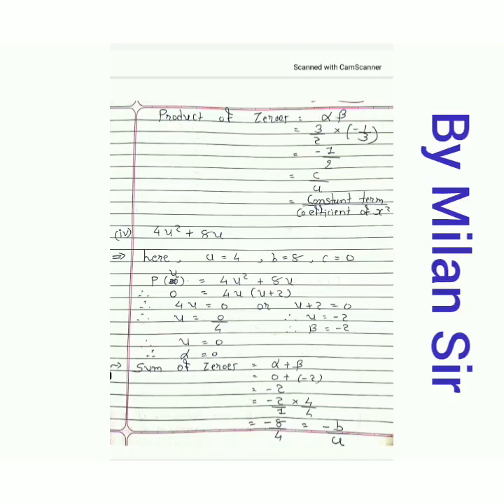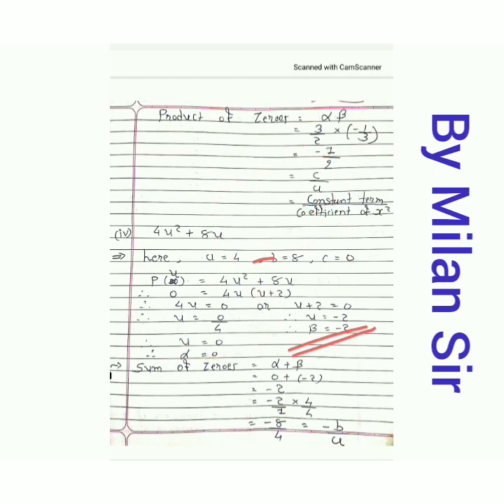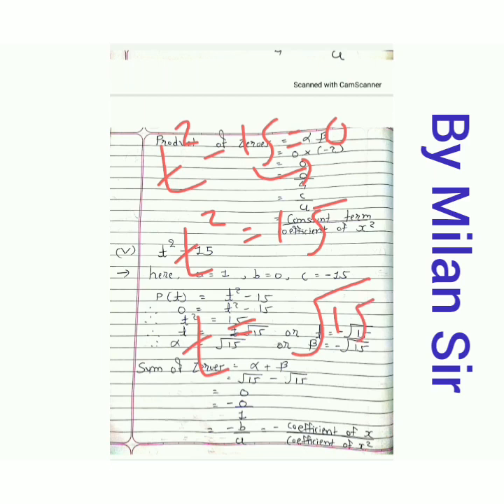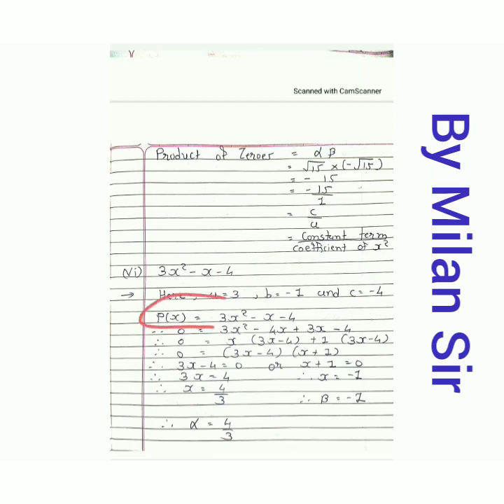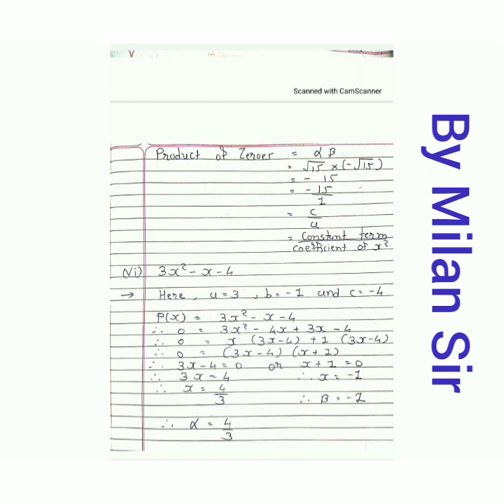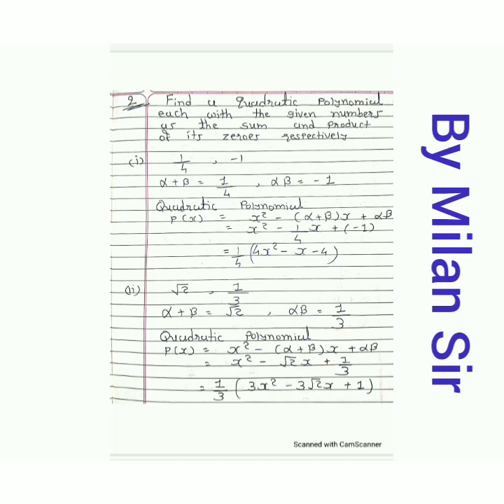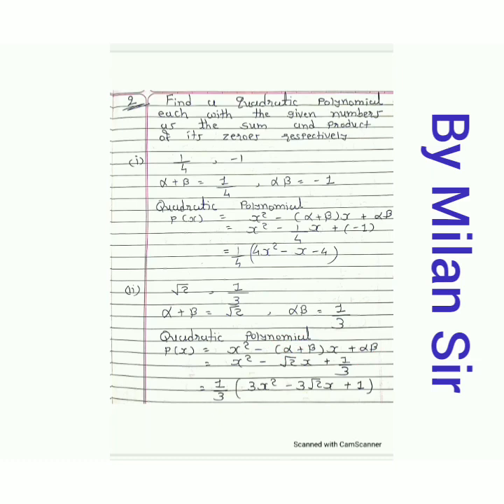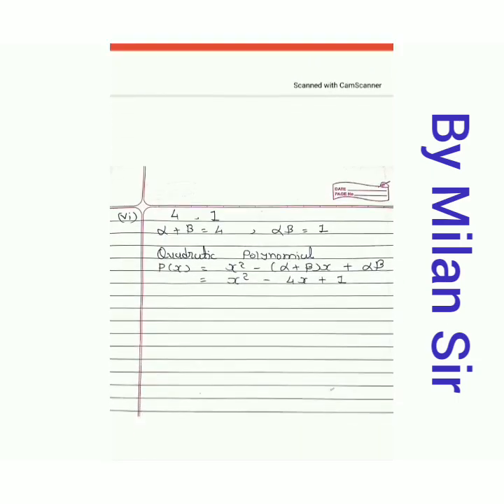Polynomials || ex - 2.2 || Ncert Class 10 || Mathematics || Part - 5